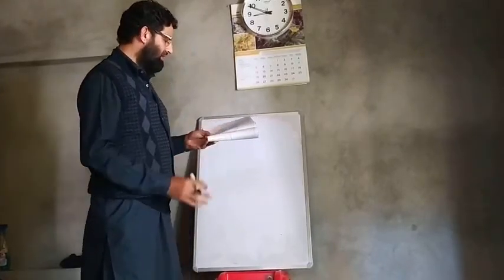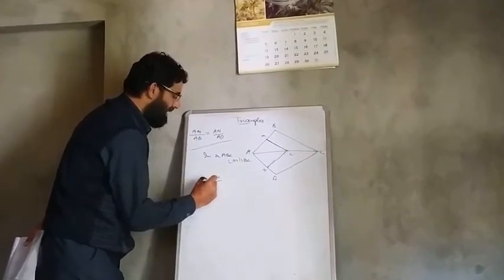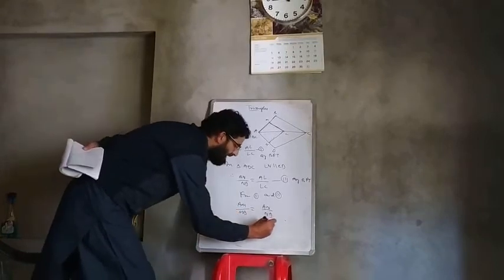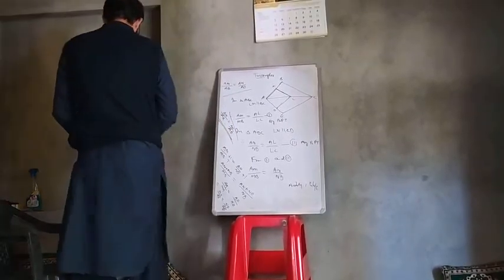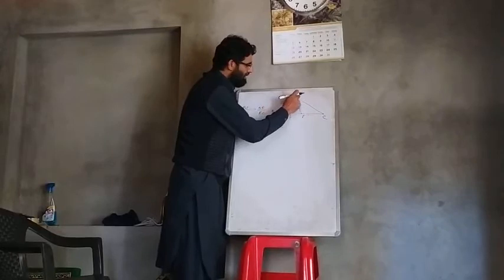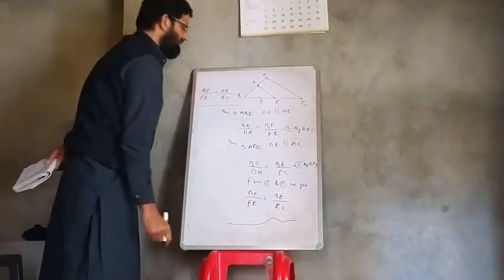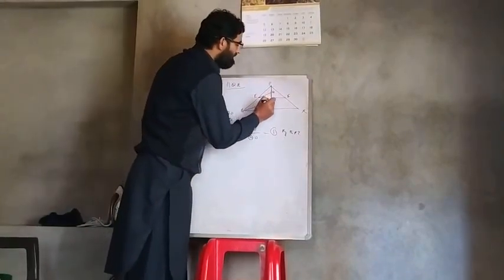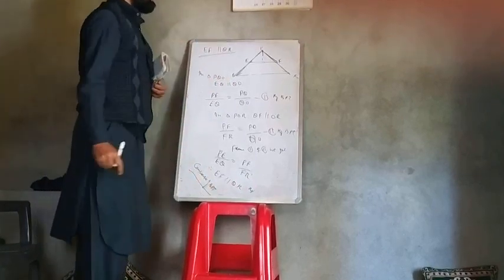Triangles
Questions of exercise